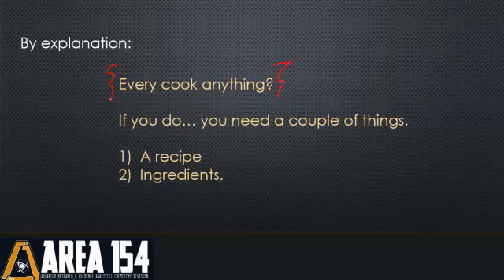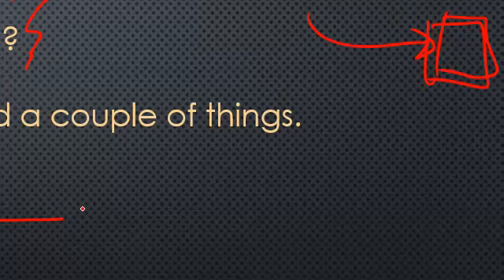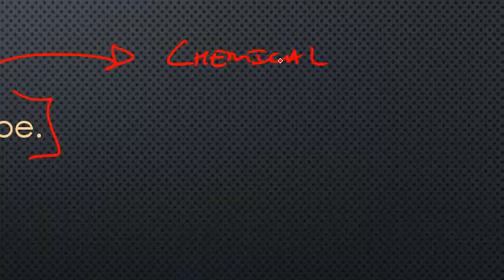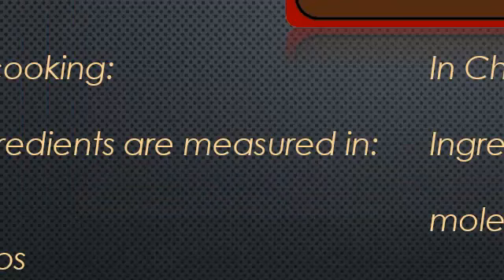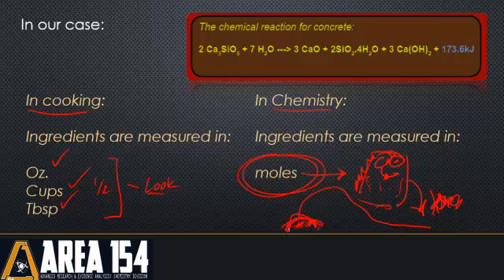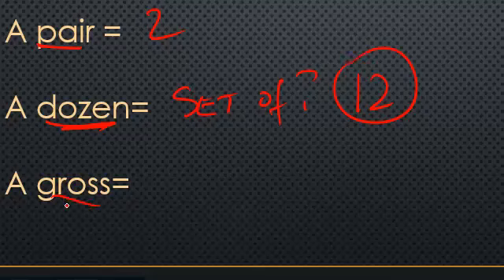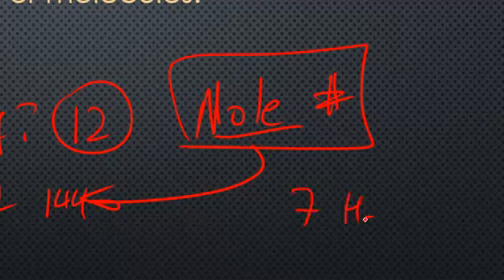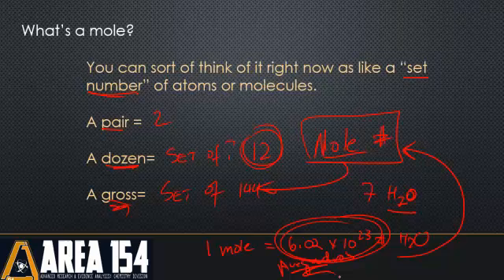AS:01 Apocalypse By Caldera: The Mole Numbers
The numbers on the reaction equation are the key to a solid recipe!